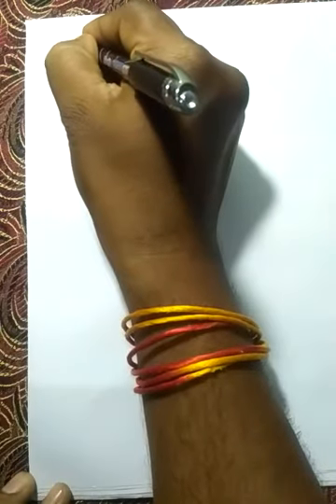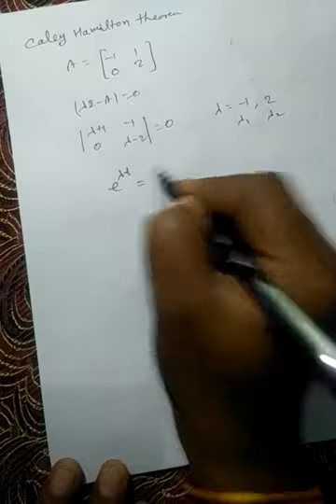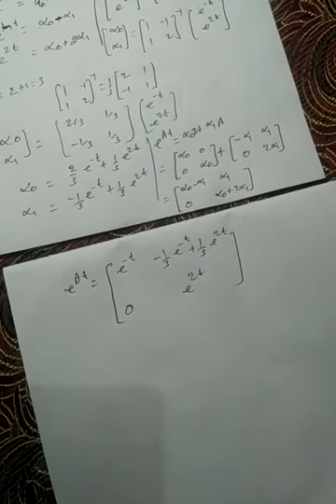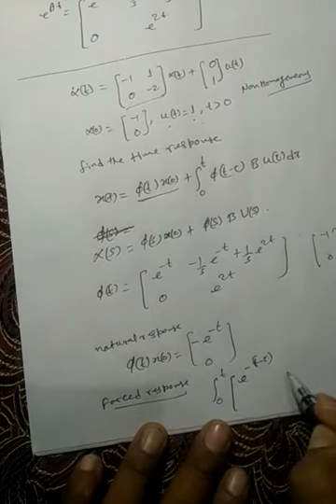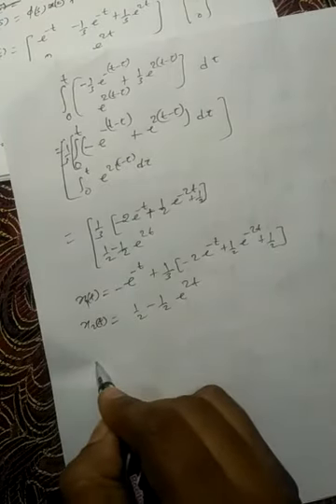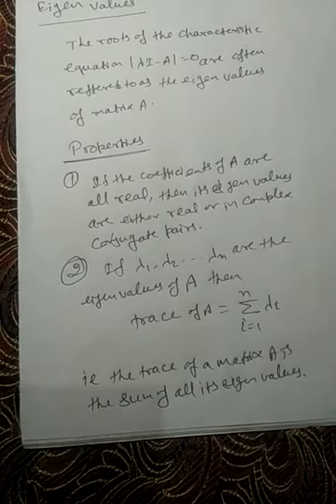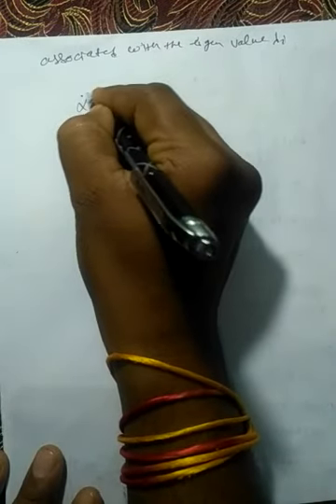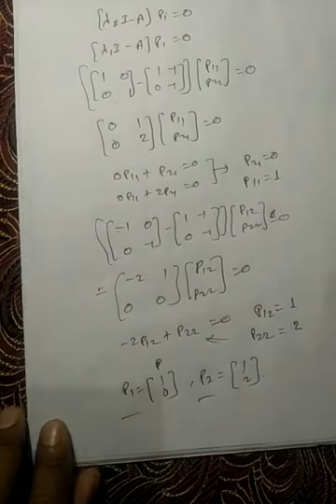L17-EIGEN VALUE AND EIGEN VECTOR